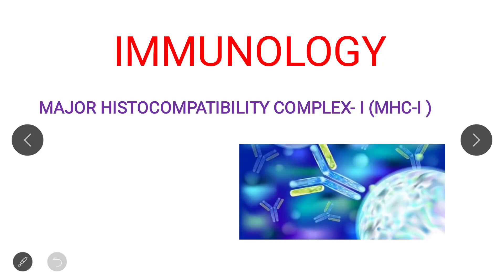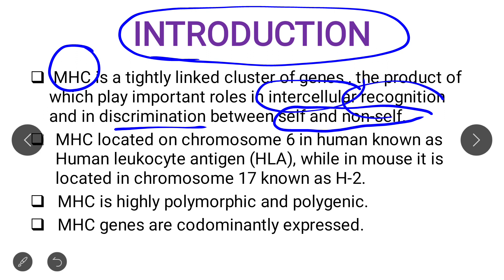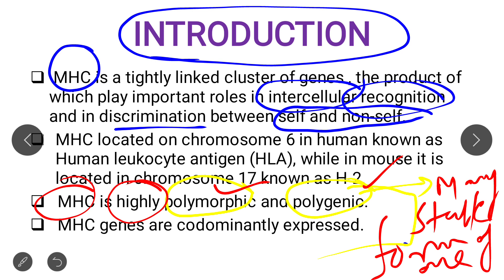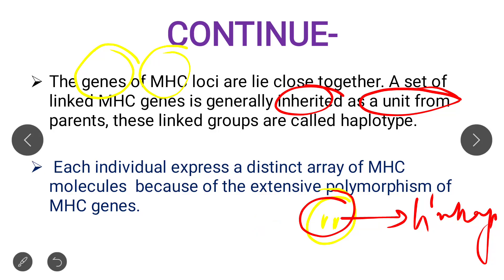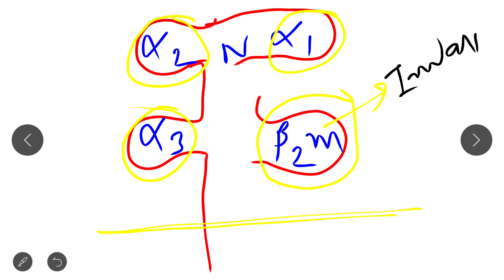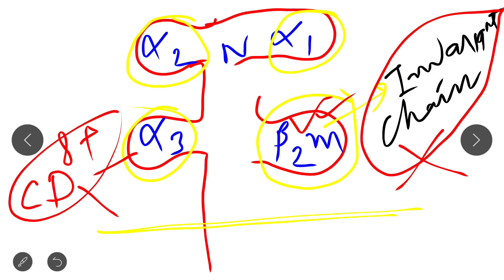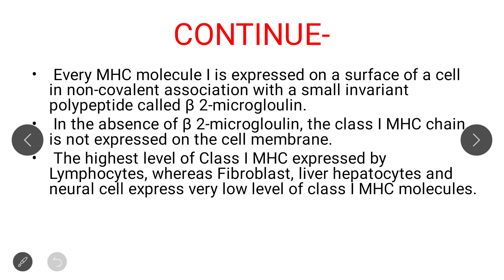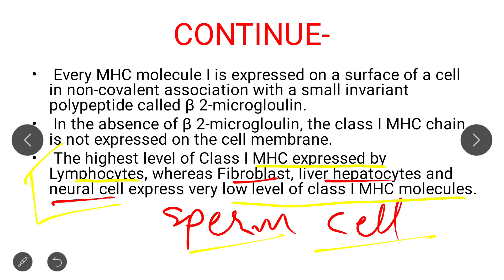IMMUNOLOGY- CLASS I - MHC || CSIR NET || GATE || DBT|| ICMR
In today's lecture I discuss about Class I MHC molecule.

This topic is very much important for csir net and other life science exam...

So guys plss watch this video lecture this will be helpful for your exam preparation.